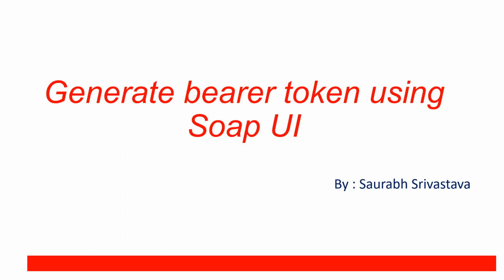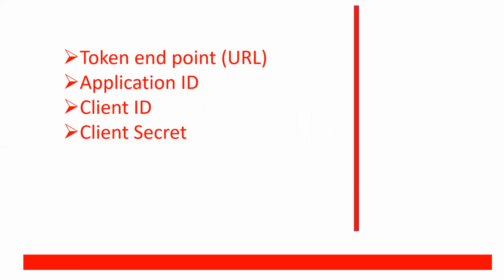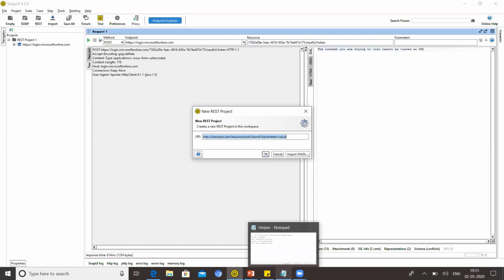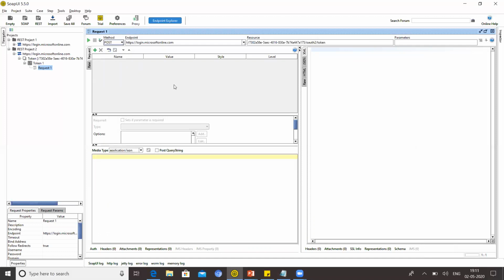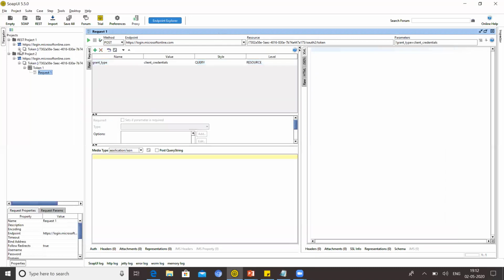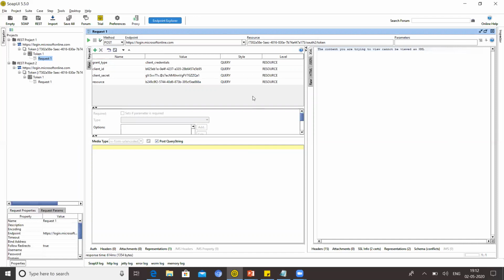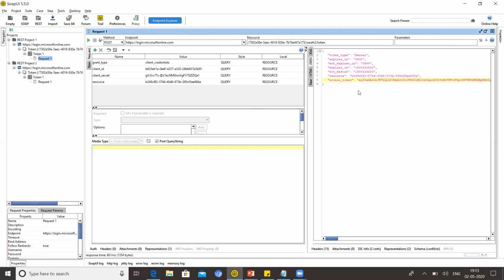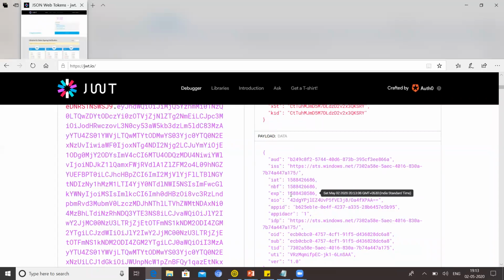Part-2 How to generate API bearer token using Soap UI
This Video explains on how to generate bearer token using soap UI
You can also visit on below link where it is explained with steps